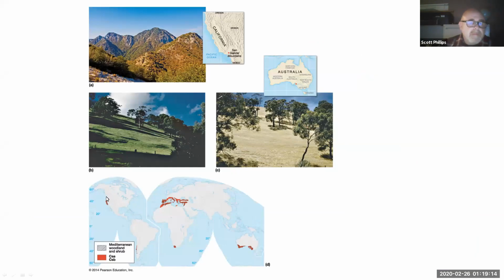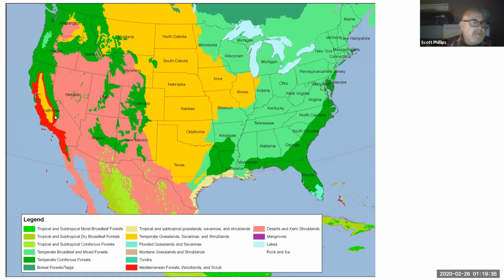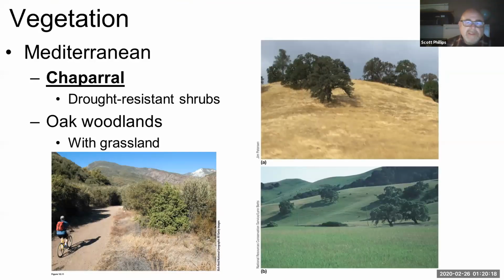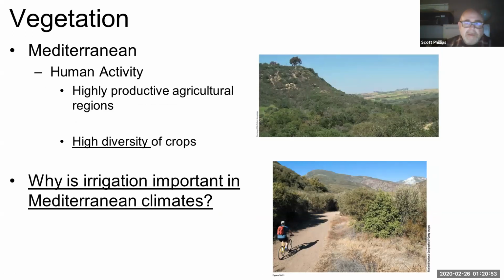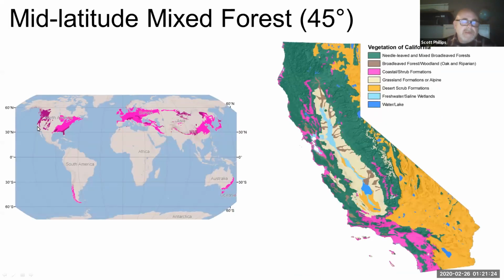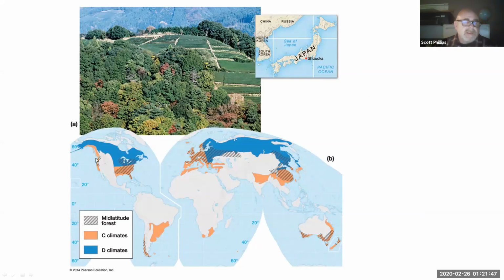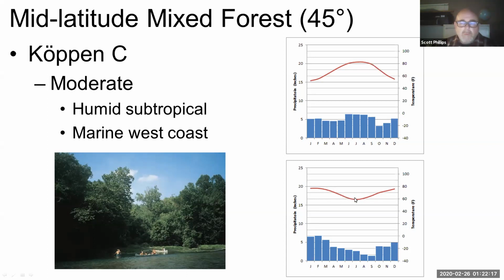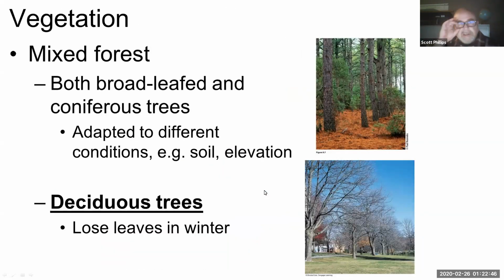GEOG 20, S3 1E Midlatitude Mild/Wet Biomes